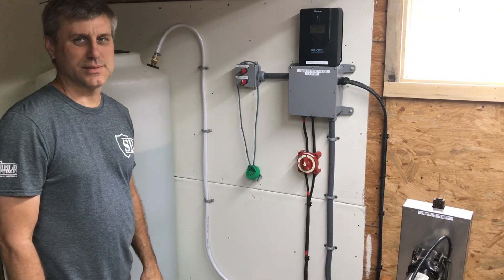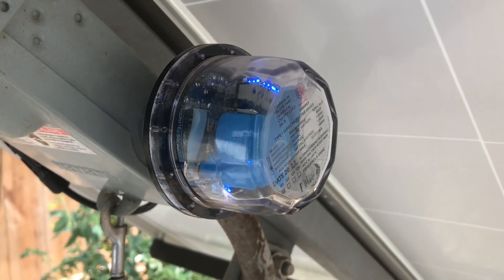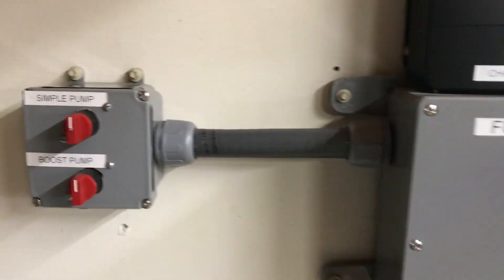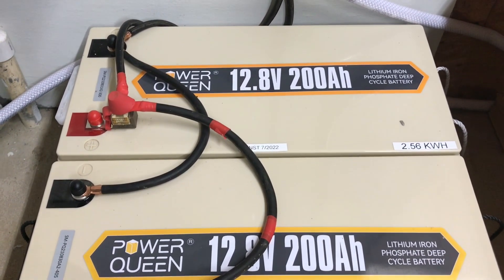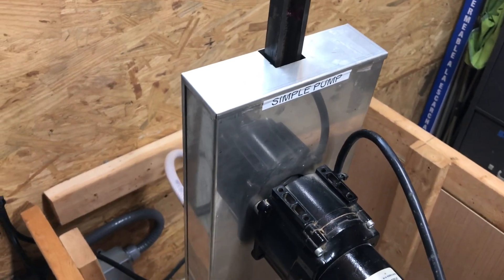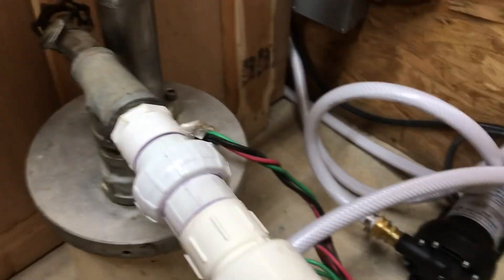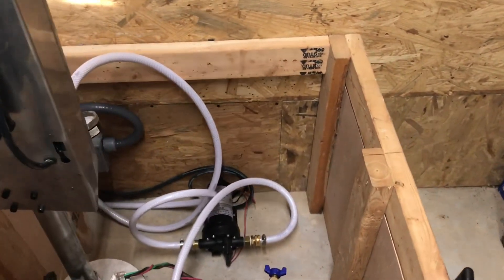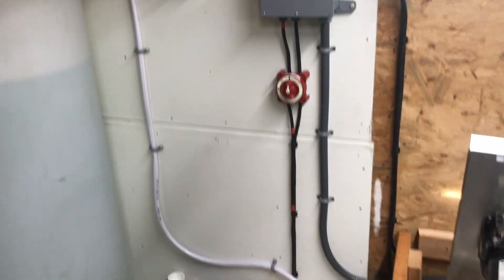OFF-GRID BACKUP WATER WITH SOUTHERNPREPPER1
At SOUTHERNPREPPER1’s homestead going over his off grid backup water system. Solar powered simple pump well pump. Using lithium iron phosphate batteries, solar panels, charge controller, and surge protection. Basic components overview with demonstration.

Special thanks to SOUTHERNPREPPER1 for allowing me to help out on his water supply system!

Rich solar 200watt panels
Power Queen 200ah lifepo4
Renogy 40amp charge controller
Midnite Solar SPD 300dc
Pv fuses
Blue sea fuse block
DC breakers
Battery fuses
Aquatec pump 3.35 GPM 12vdc(5.3 gpm are SOLD OUT, check back for update on pump restocking)
Drinking water hose
Battery Disconnect
Pump switches (red sold out, black color available)